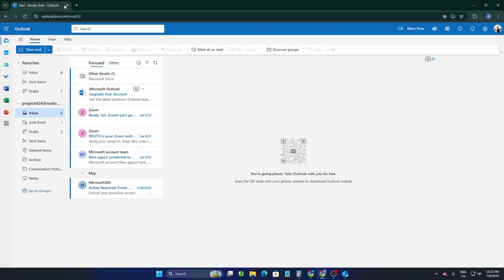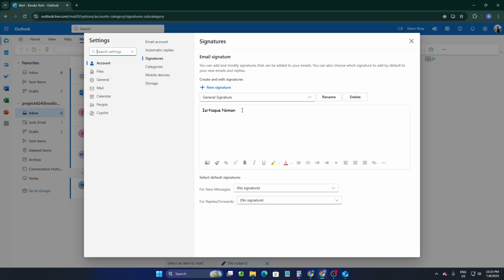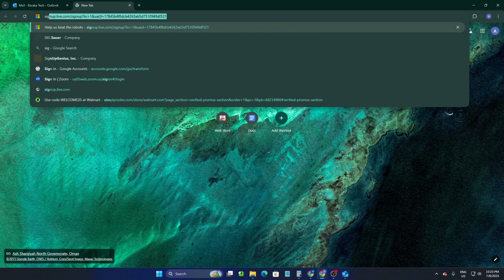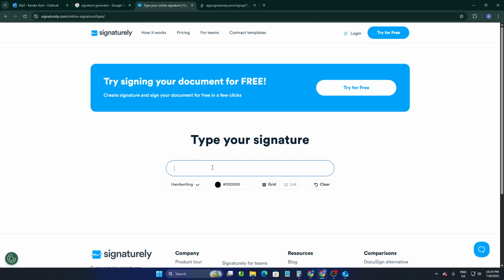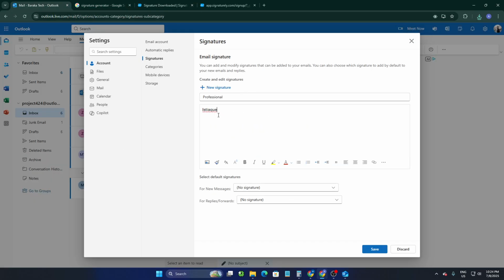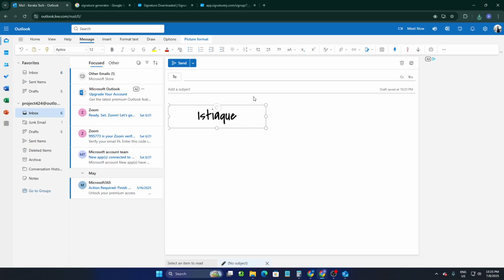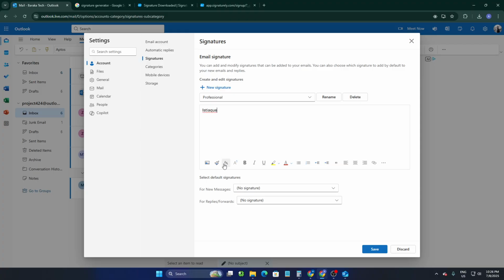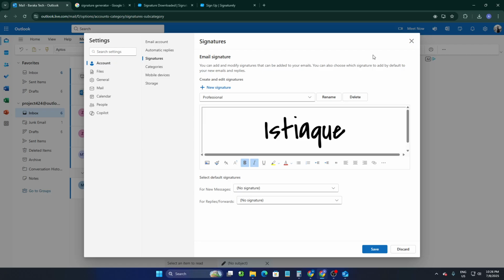How To Create a Professional Email Signature In Outlook (2025)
In this video, learn how to create a professional email signature in Outlook to make your emails look polished and credible. This tutorial covers related keywords like Outlook email signature setup, custom email footer, and professional email branding.